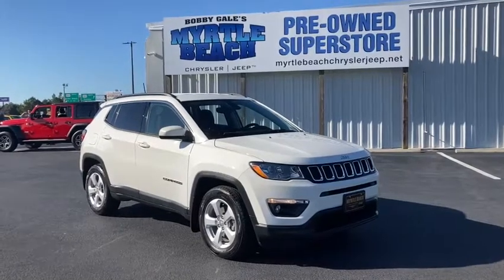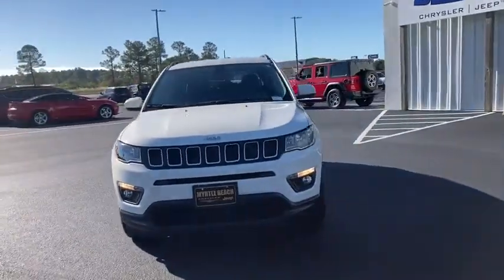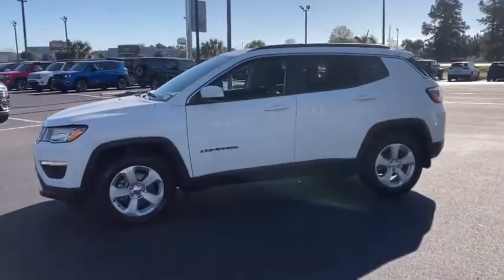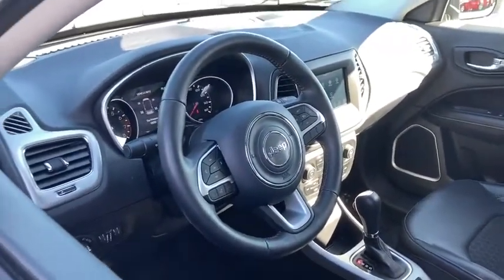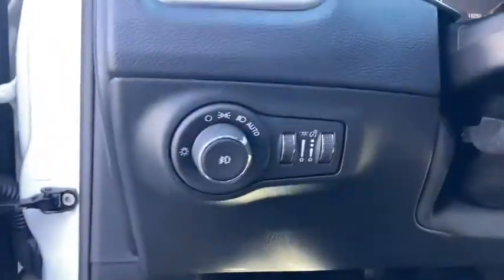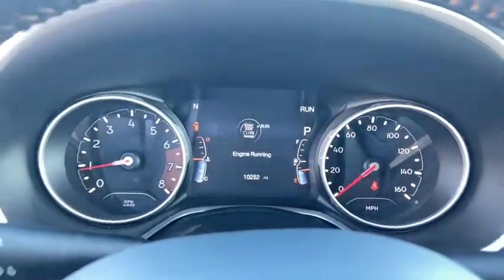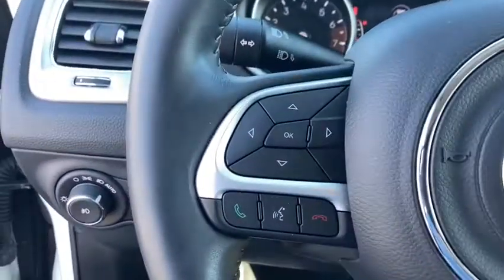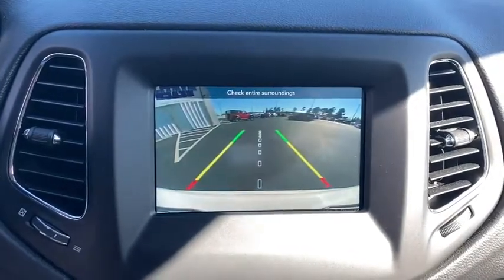2018 Jeep Compass North Myrtle Beach, Georgetown, Conway, Myrtle Beach, SC, Shallotte, NC M2008A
White Clearcoat Used 2018 Jeep Compass available in Myrtle Beach, South Carolina at Myrtle Beach Chrysler Jeep. Servicing the North Myrtle Beach, Georgetown, Conway, SC, Shallotte, NC area.

2018 Jeep Compass Latitude Jeep Details:brbr  * Vehicle Historybr  * Transferable Warrantybr  * Limited Warranty: 3 Month/3000 Mile (whichever comes first) after new car warranty expires or from certified purchase datebr  * Warranty Deductible: $100br  * 125 Point Inspectionbr  * Includes First Day Rental Car Rental Allowance and Trip Interruption Benefitsbr  * Powertrain Limited Warranty: 84 Month/100000 Mile (whichever comes first) from original in-service datebr  * Roadside AssistancebrbrCertified. Clean CARFAX. CARFAX One-Owner.brbrOdometer is 25632 miles below market average!brbrMyrtle Beach Chrysler Jeep will take the time to get to know what you want and work with you to ensure thats exactly what you have when you leave. That holds just as true for used car customers as it does for new Chrysler or Jeep customers. We will do everything in our power to provide the best loan or lease that works for you and your wallet. In addition to helping drivers find the perfect vehicle Myrtle Beach Chrysler Jeep also has a state-of-the-art auto repair shop where our highly skilled team of technicians perform routine maintenance as well as other services such as auto-glass repairs transmission repairs and wheel repairs. Were conveniently located at 785 Jason Boulevard Myrtle Beach SC 29577.